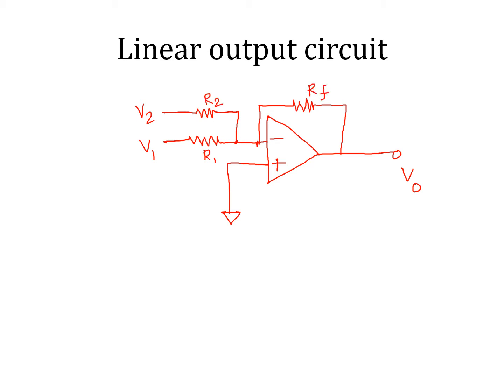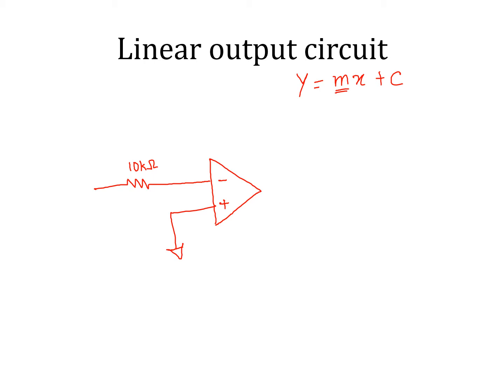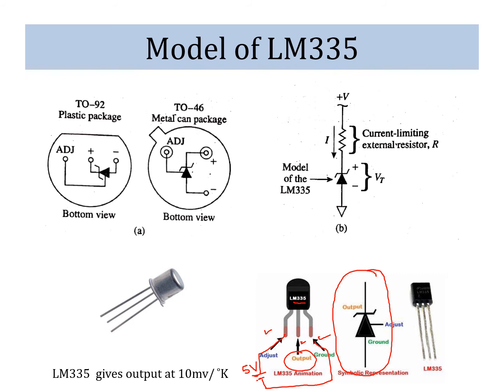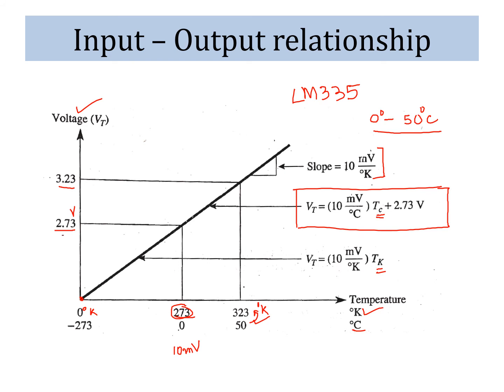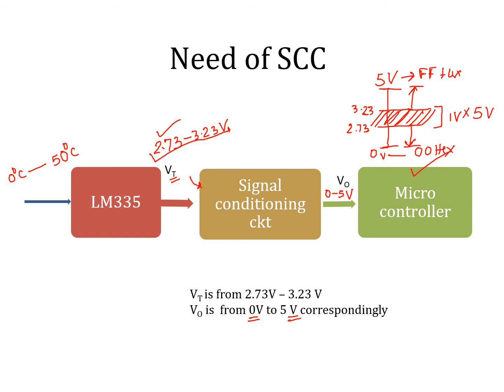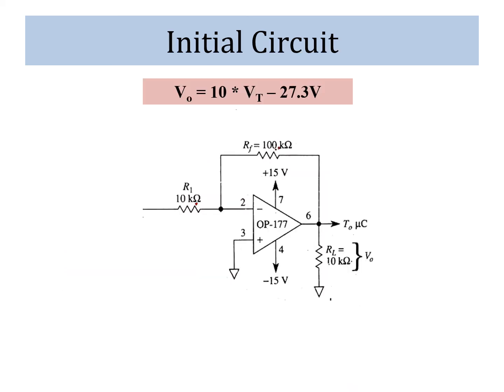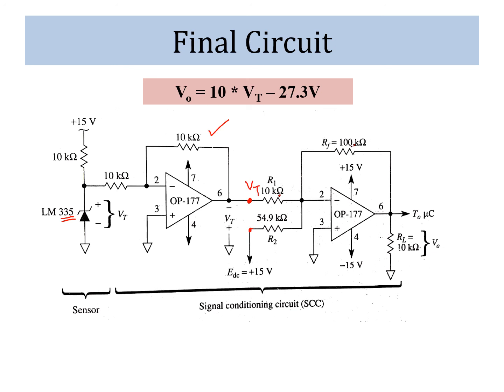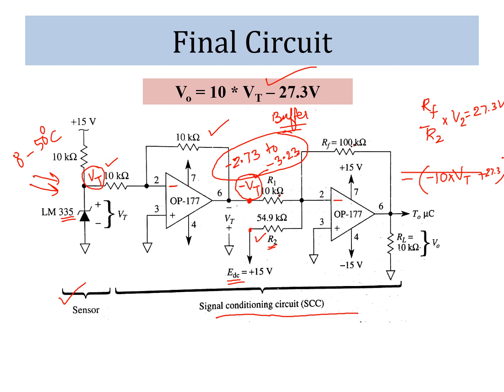L14 15 Signal cond circuit